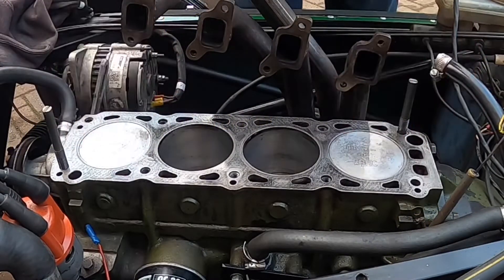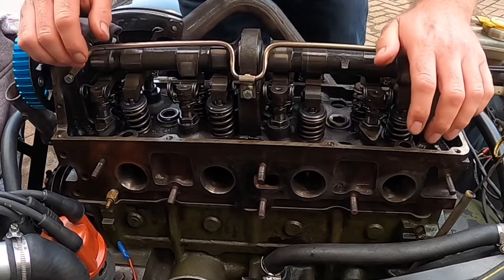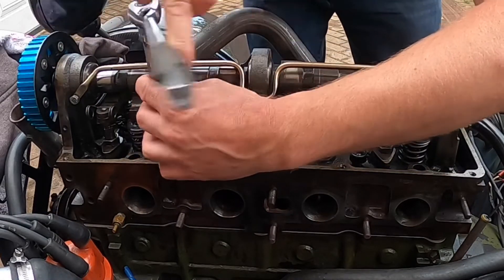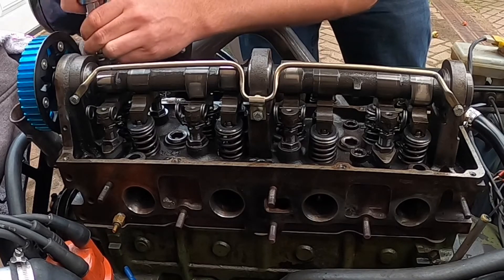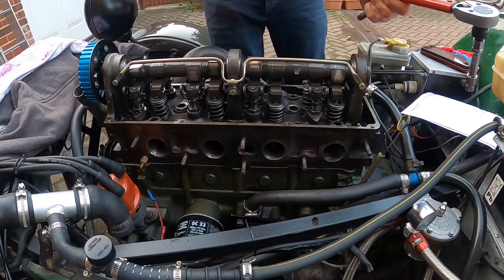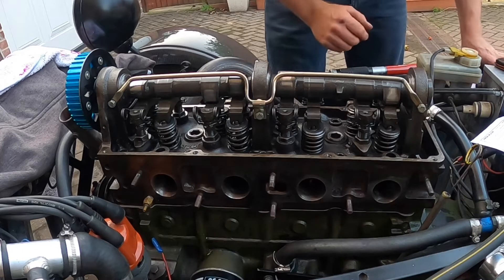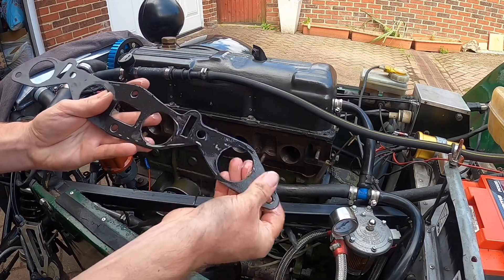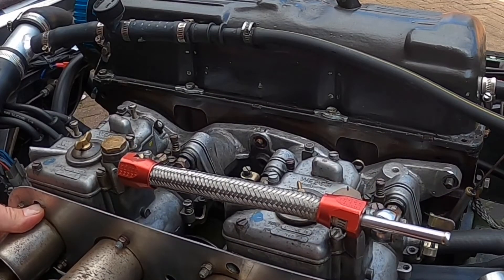Ford Pinto Head Install, Bolt Sequence and Torque settings explained Part 7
The next part In changing the head gasket on a Ford Pinto.

This video explains the head bolt sequence and torque settings for splined no stretch bolts